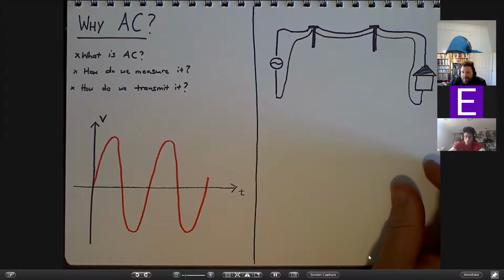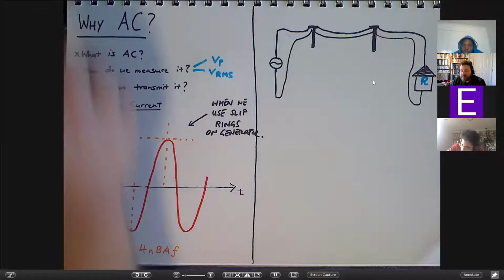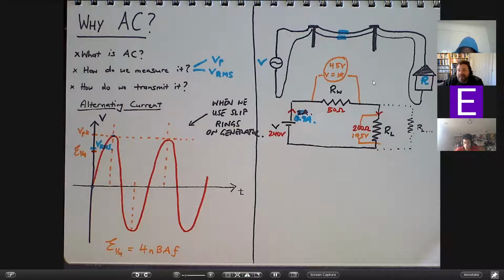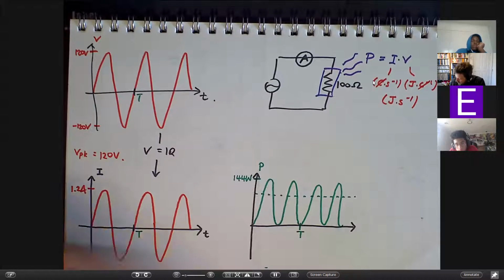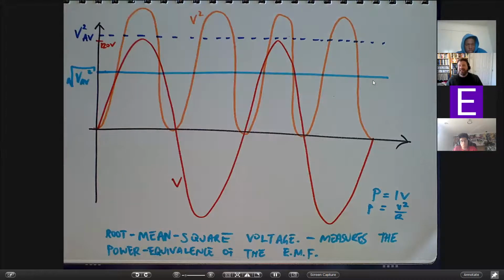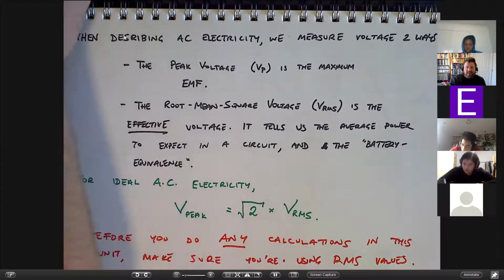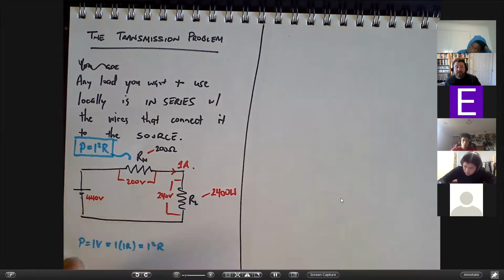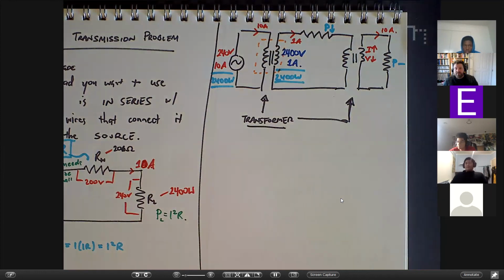12PHY - AC electricity.